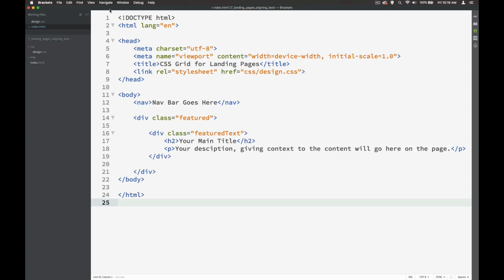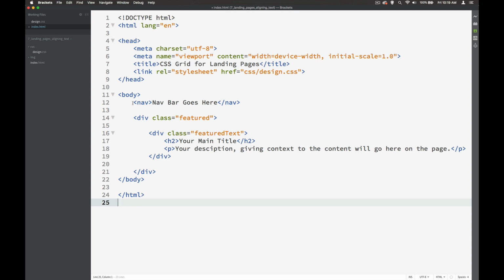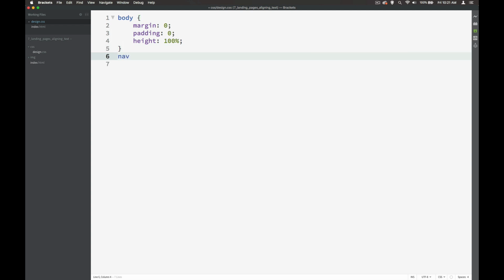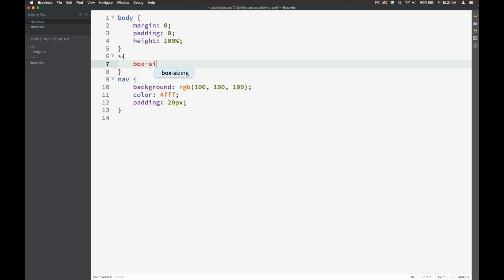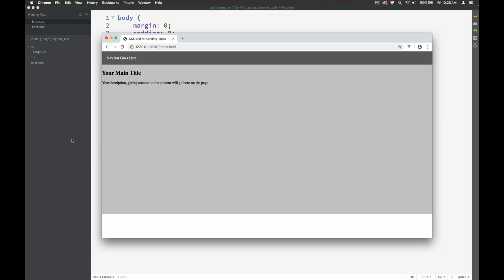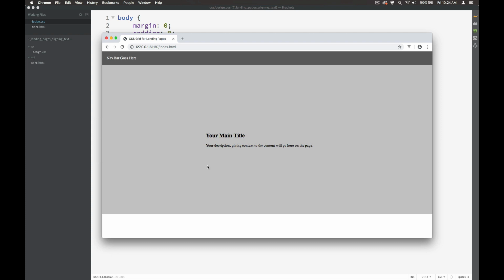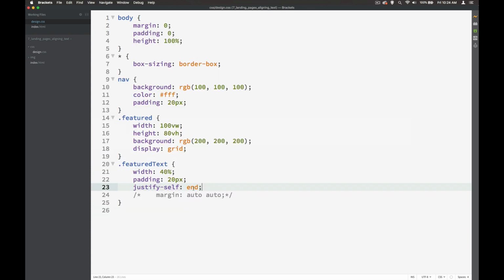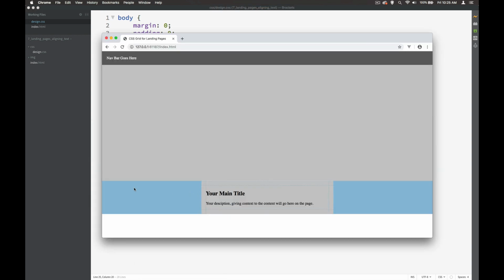8 Create CSS Grid Landing Page + Text Alignment | Ultimate CSS Grid in easy steps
Make a full viewport landing page and learn how to align text to different areas such as bottom corners, top corners and centre centre. CSS Grid is essential for creating design layouts, become a master in these simple to follow steps.